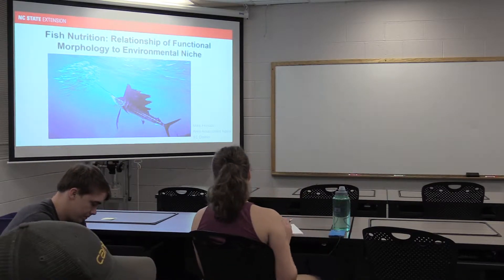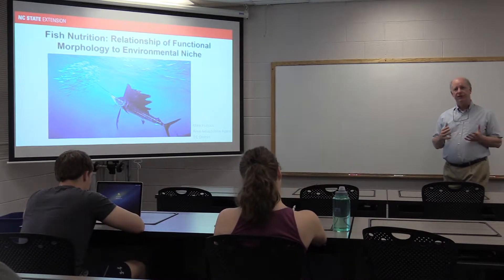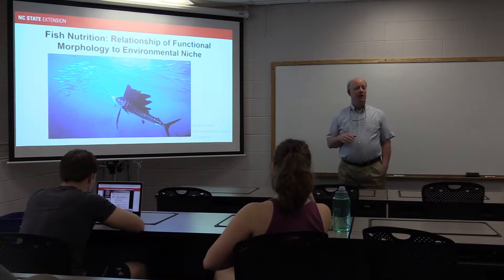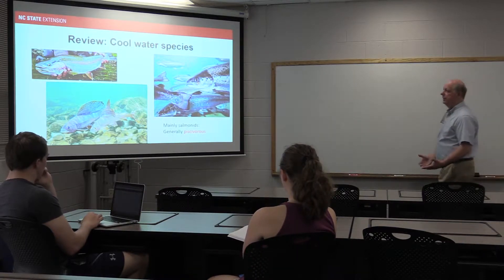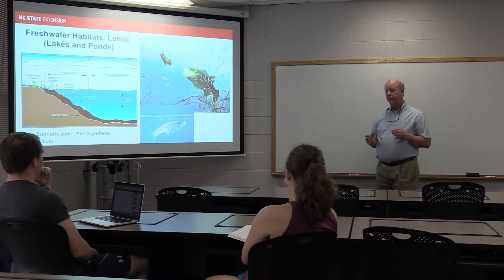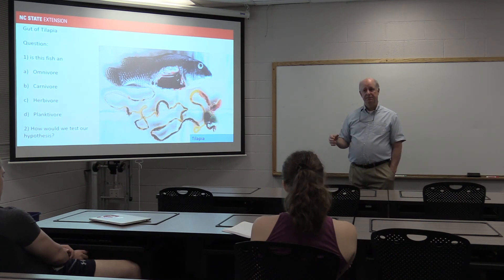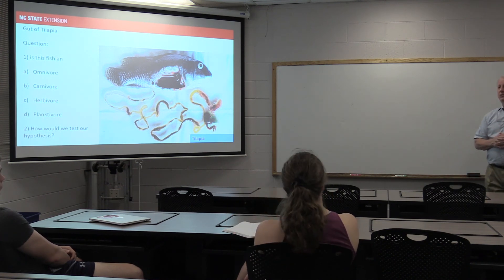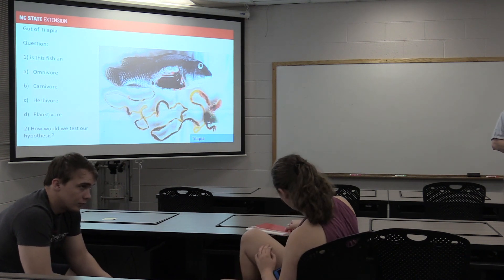Apr 4 Livingston Lecture